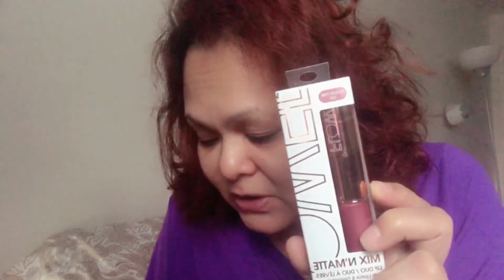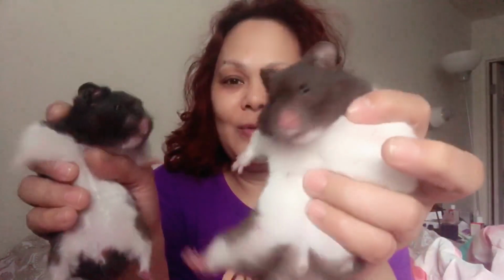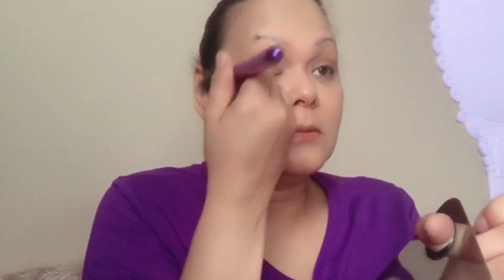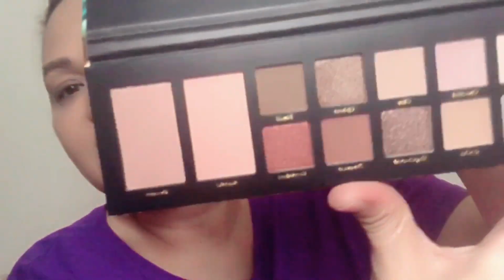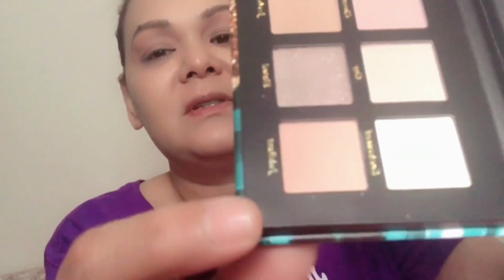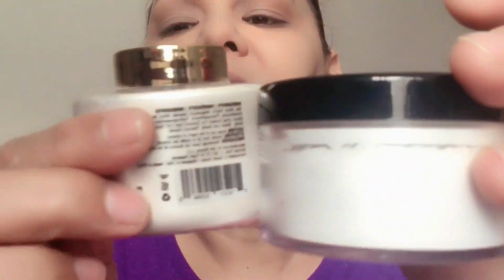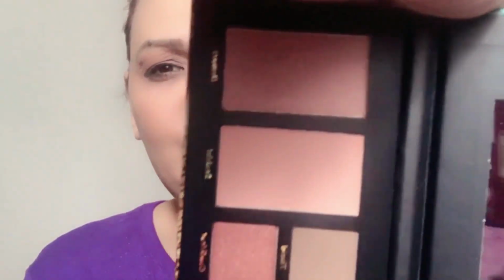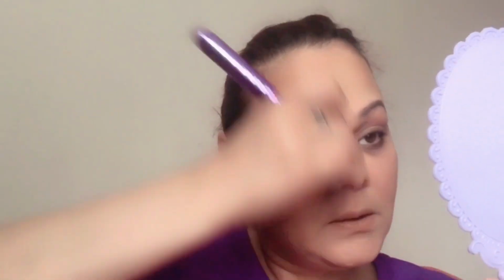Finally a basic makeup look using all my new makeups so practice with me!!